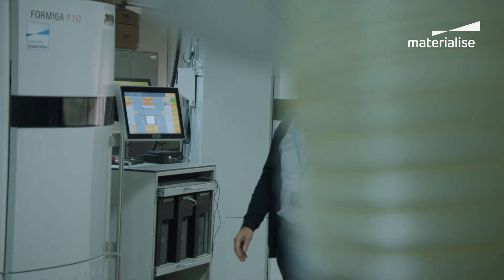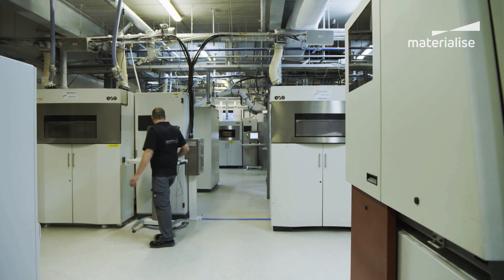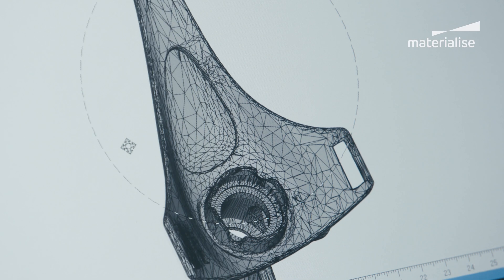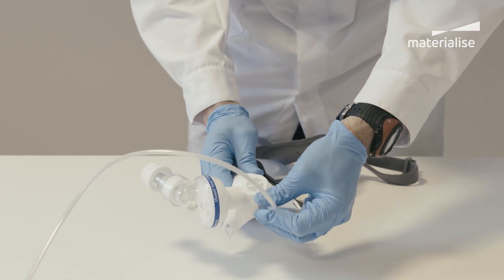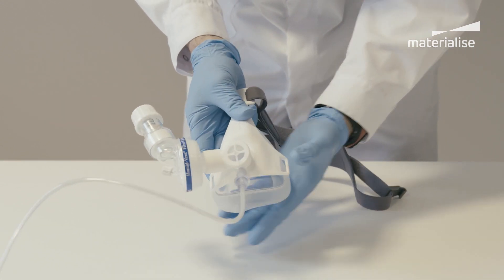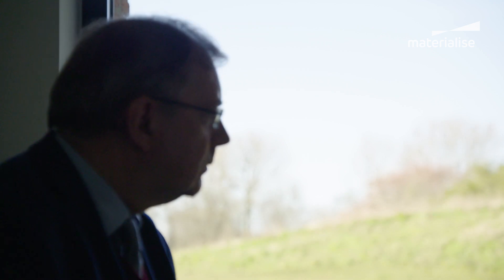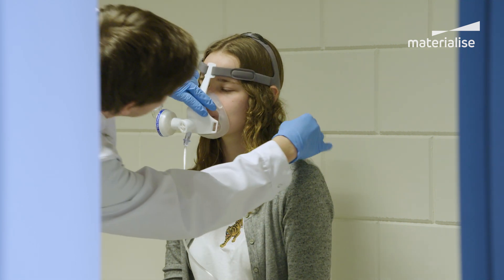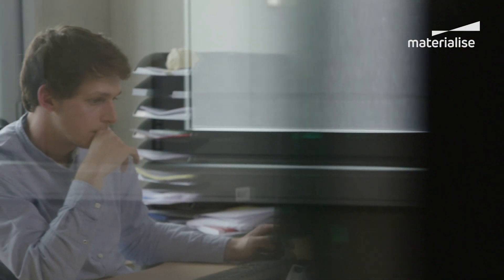Materialise 3D Prints Non-Invasive PEEP Masks to Alleviate Ventilator Shortage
As coronavirus infections continue to rapidly spread, hospitals around the word are in dire need of mechanical ventilators, which are currently critically under supplied. We developed a solution to deliver oxygen and create high positive pressure without the use of a ventilator by designing a 3D-printed connector that holds together standard medical equipment. It is called the Materialise Passive NIP, with NIP standing for non-invasive PEEP, and is currently being fast tracked through the regulatory process to make it available as soon as possible during this crisis.